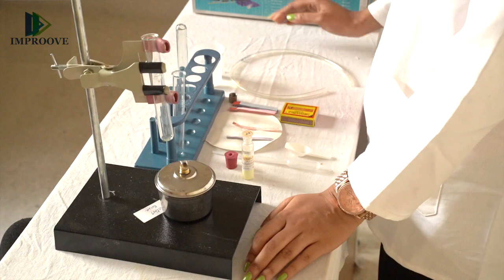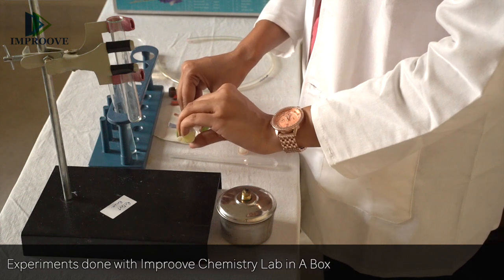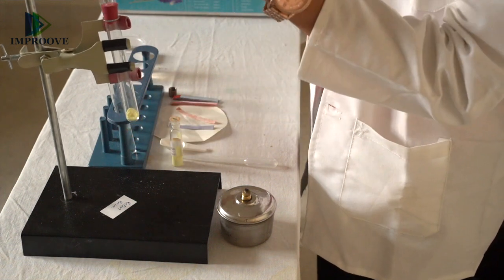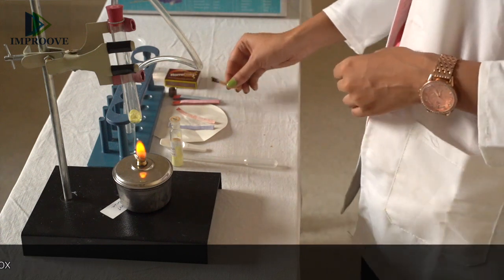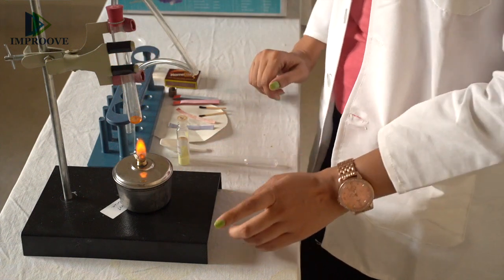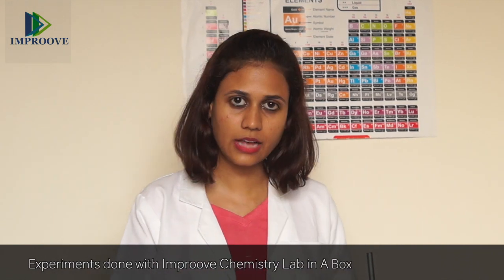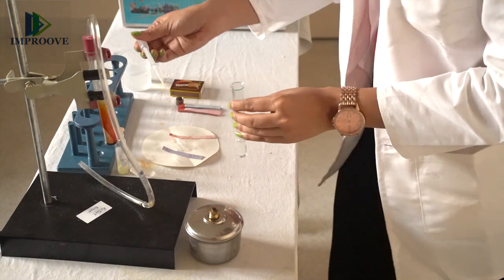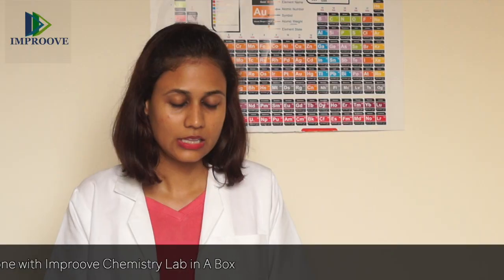Class 7,8 Chemistry practical experiment: Test that non metal salts are acidic in nature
Objective:
Show that non-metallic oxides are acidic in nature

Materials required:
Powdered Sulphur, Red/ blue litmus paper, test tube(2), cork with rubber tube

Procedure:
• Take 5g sulphur powder in a test tube (A). Set up the experiment as shown. Heat it over a spirit lamp.
• Collect the gas liberated on heating Sulphur in test tube B
• Shake test tube B to mix the gas with water
• Take few drops of the solution from test tube B in a dropper and drop a drop on blue and red litmus paper
• Observe the change in the colour of the litmus papers.

Conclusions:
The non-metallic oxide after dissolving in water shows acidic character. Sulphur on burning in air forms sulphur dioxide gas, which dissolves in water and form sulphurous acid.

Findings:
 There is no change in the colour of red litmus paper. Blue litmus paper turns red.

 Sulphur + Oxygen (from air) → Sulphur dioxide
 Sulphur dioxide + Water → Sulphurous acid
 Sulphurous acid turns the colour of blue litmus paper red.